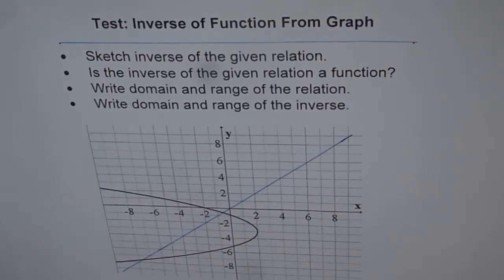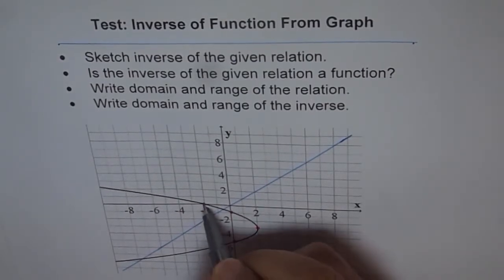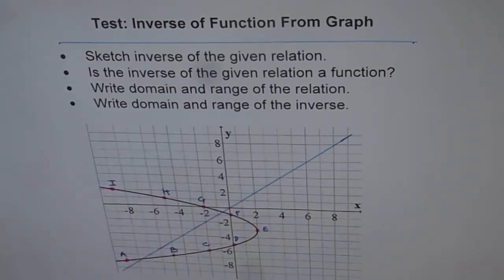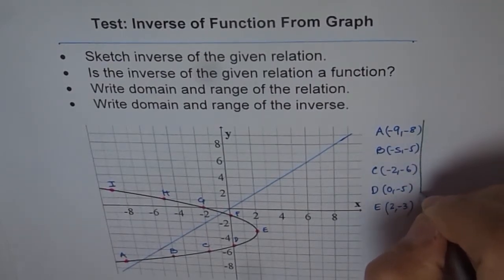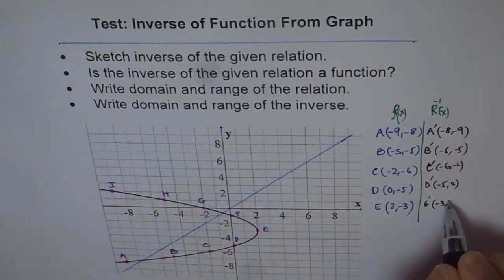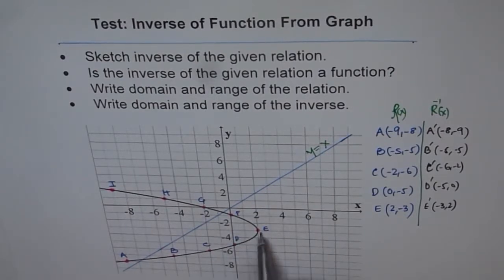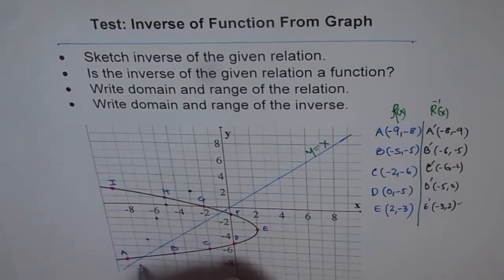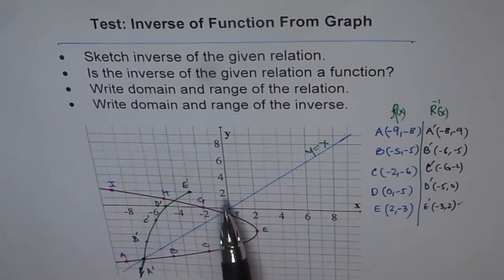Inverse Parabola Function From Graph